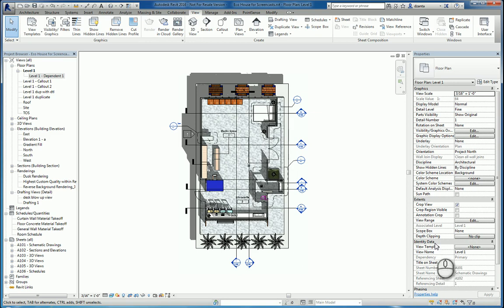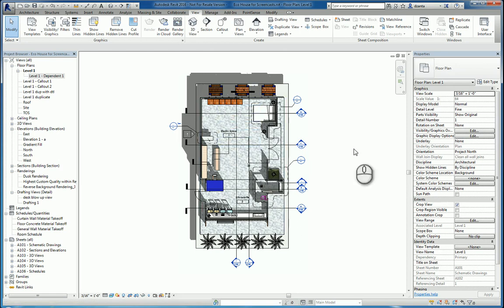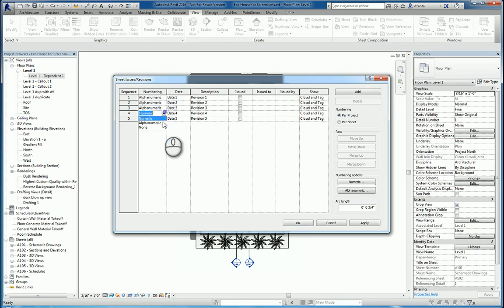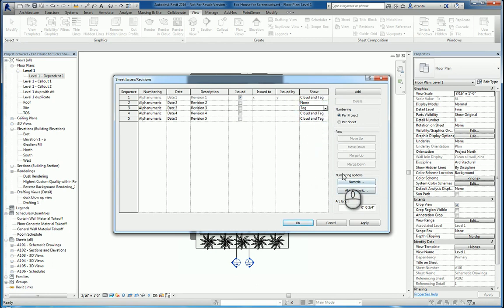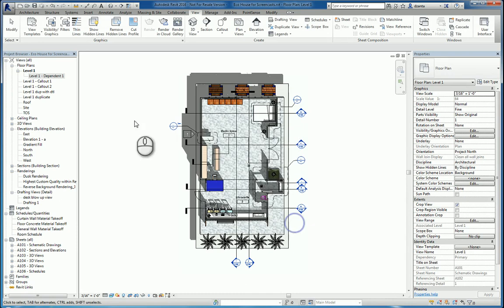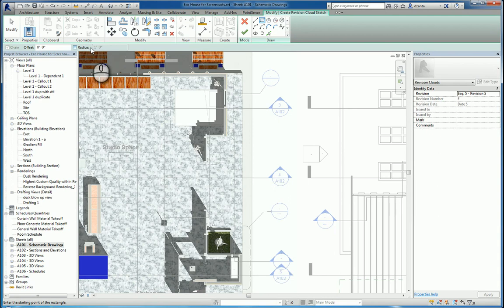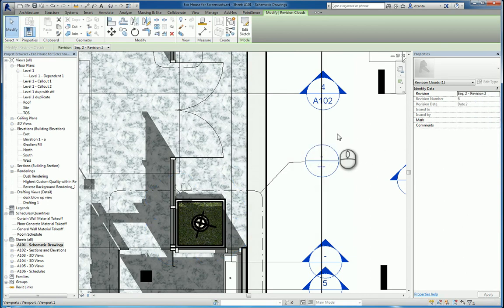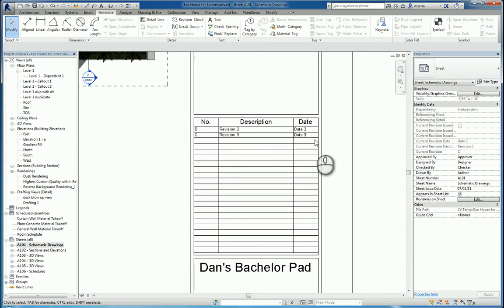Revit Revisions and Revision Clouds - A How To Guide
• 3D Laser Scanners and Scanning Services -- offering the ultimate in accuracy, 3D laser scanning will enable you to produce accurate as-builts.  Check out our videos showing some of our projects as well as some how-to videos.